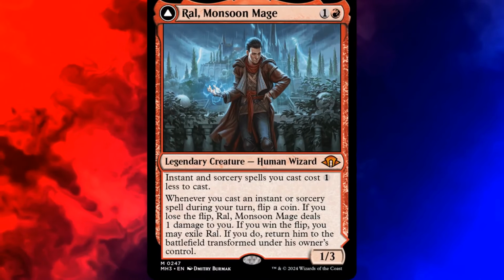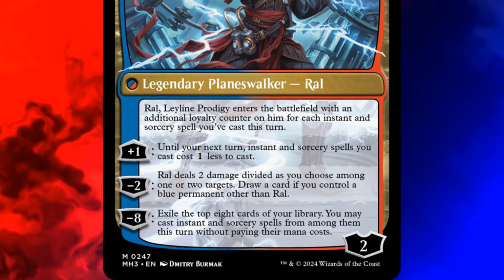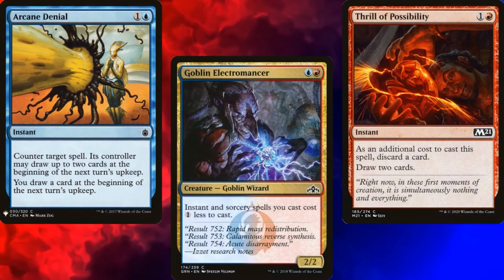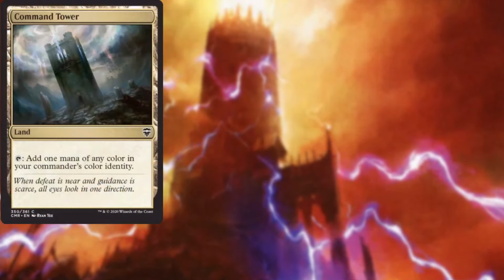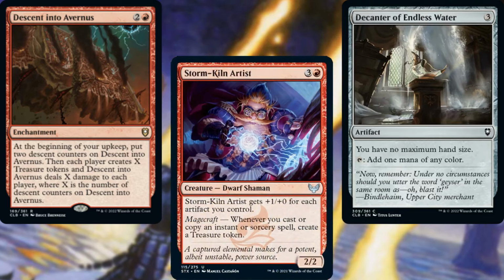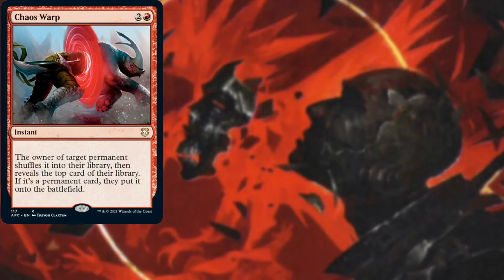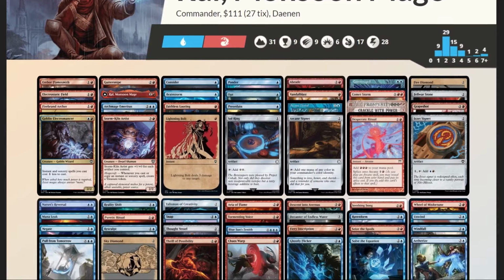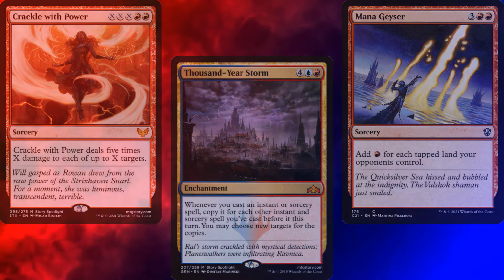Let's Build a Budget Ral, Monsoon Mage Commander Deck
Huge thanks to my Patrons and Ultimate Guard for sponsoring this video!